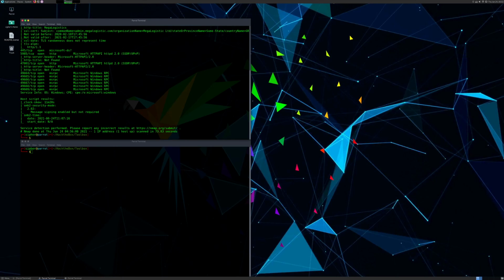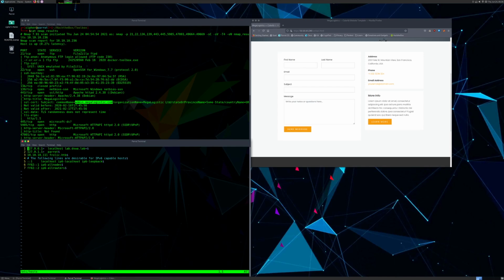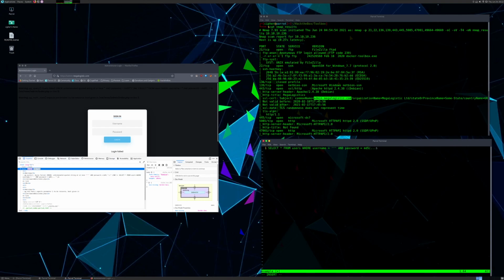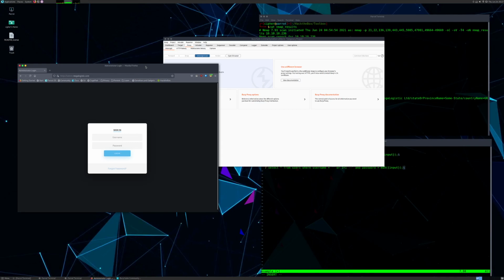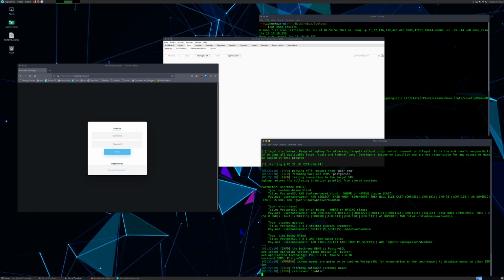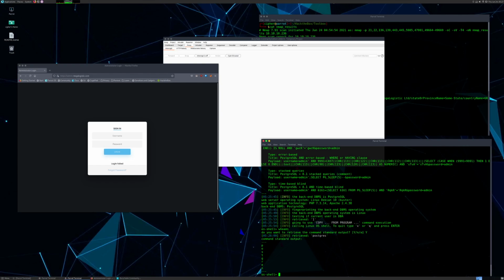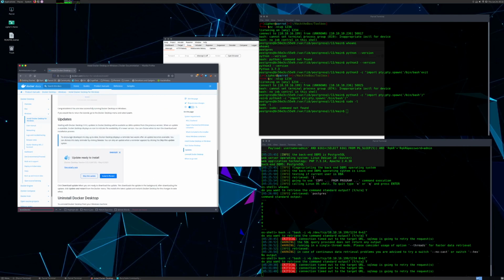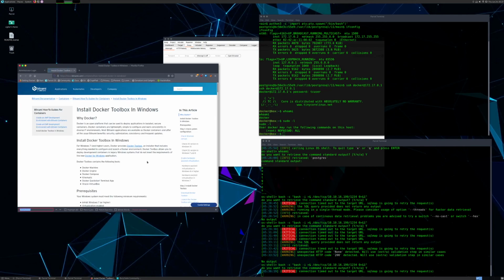SQL Injection CEHv11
This video gives an introduction into SQL injection and shows you how to use sqlmap tool (in the CEH v11).